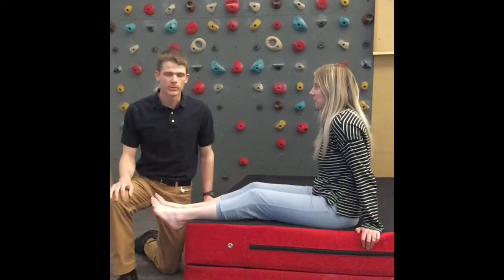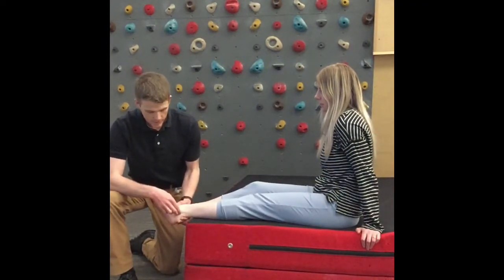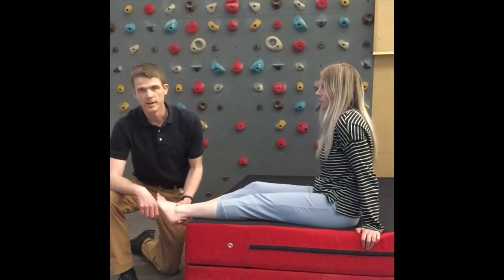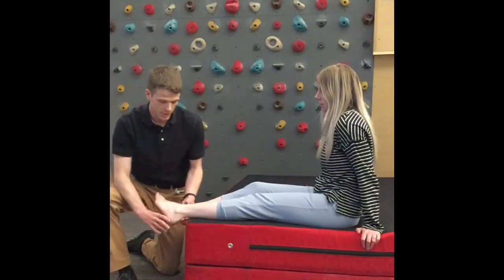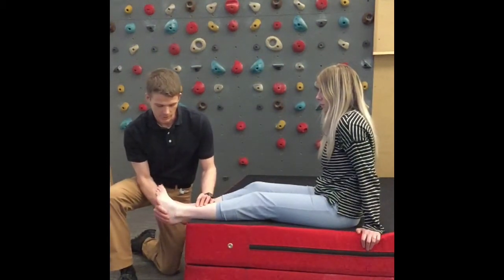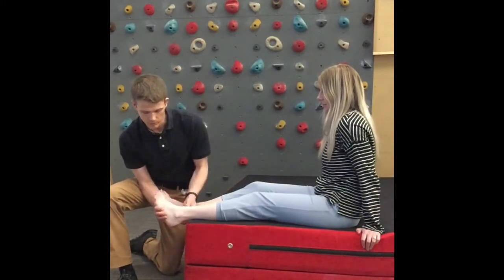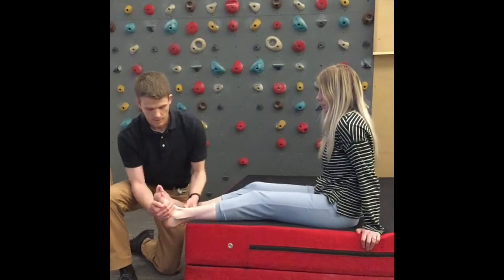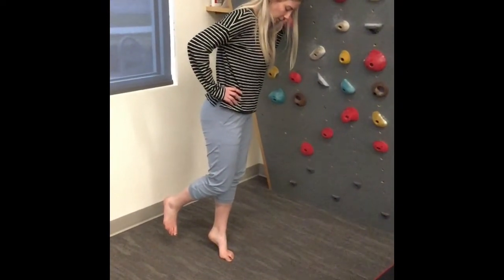Peroneal Tendinopathy Assessment